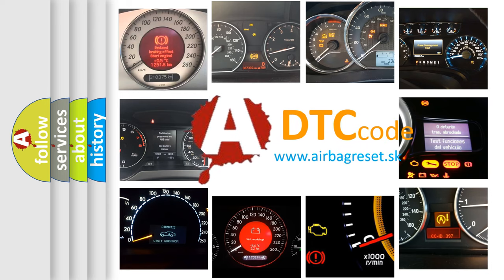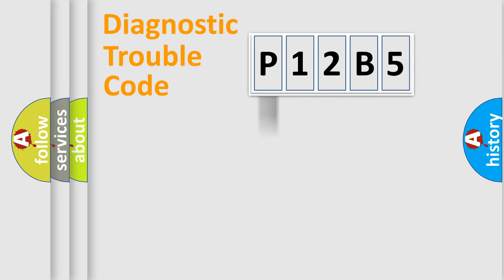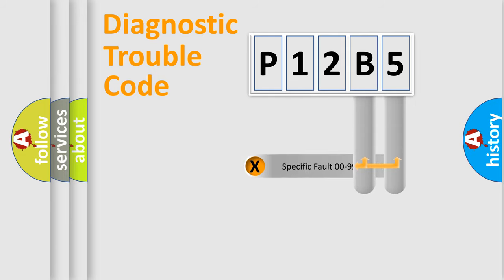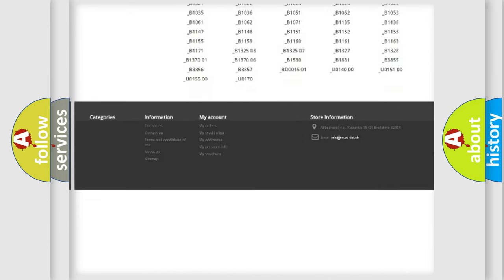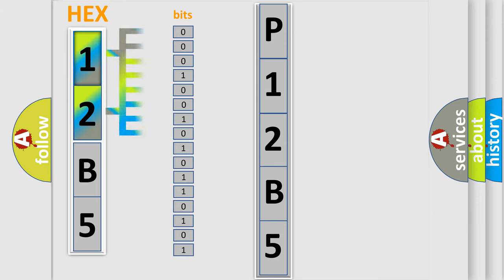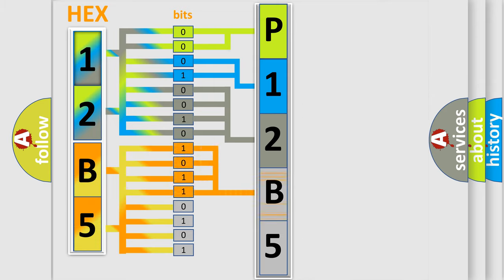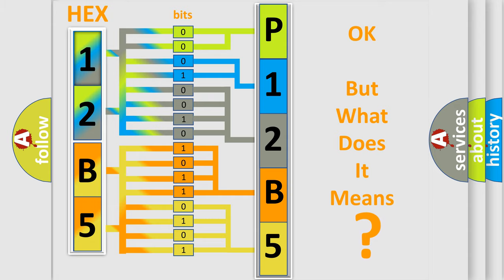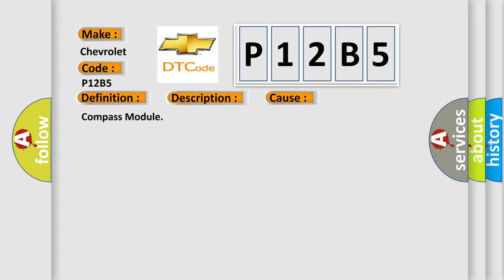DTC Chevrolet P12B5 Short Explanation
Contents:
0:21 Basic DTC analysis according to OBD2 protocol standard.
1:48 Insight into programming
2:58 A diagnostically understandable description of the Diagnostic Trouble Code
3:05 Basic error definition

Make:
Chevrolet
Code:
P12B5
Definition:
Compass Performace
Description:
Internal Compass Module failure detected.
Cause:
Compass Module